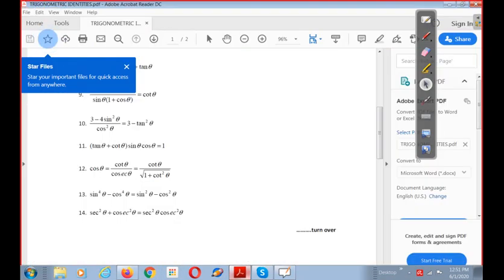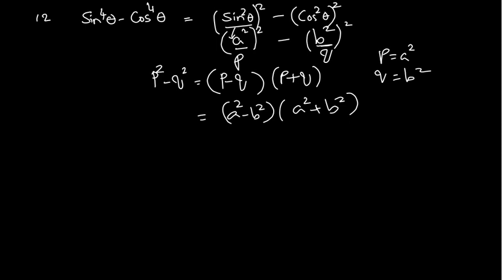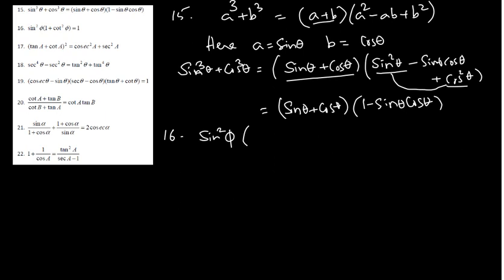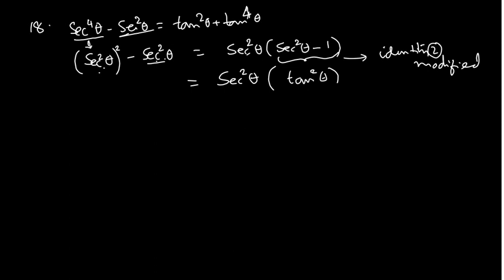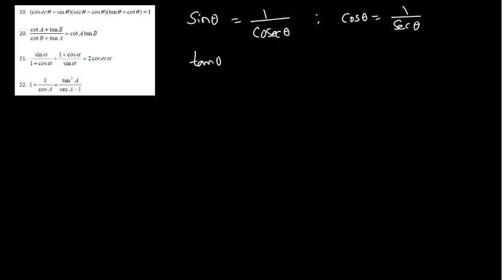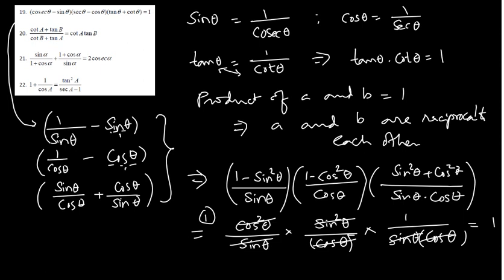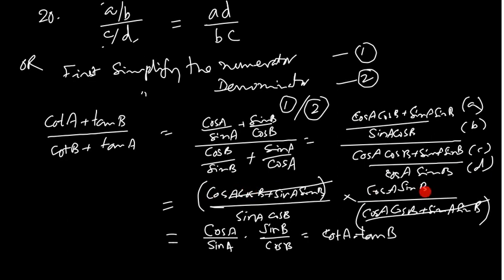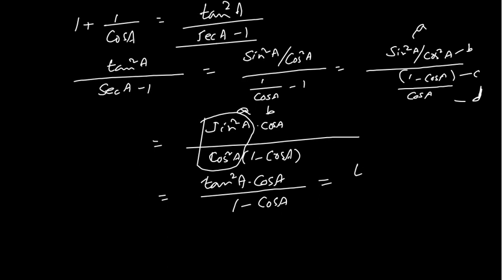A level Trig identities part 2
Trig identities for A levels